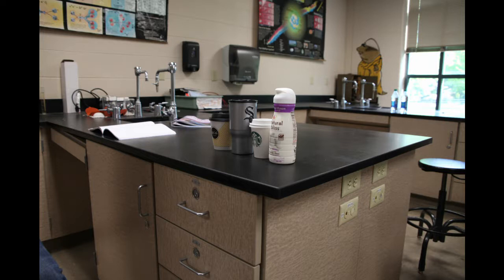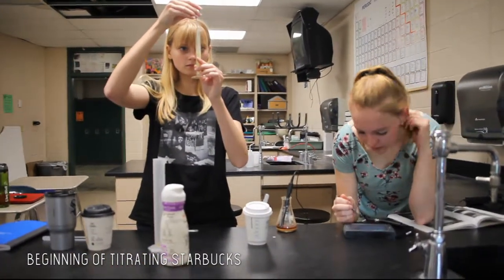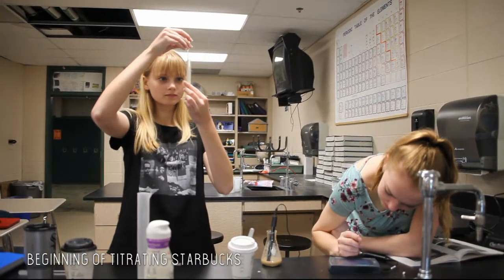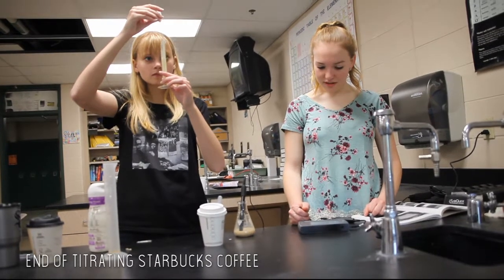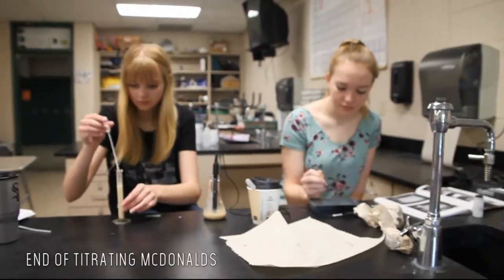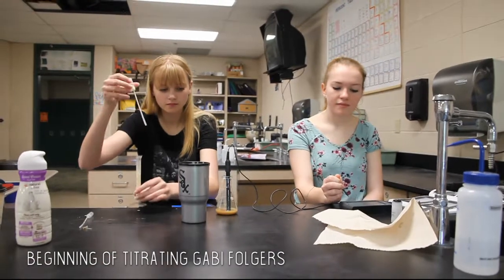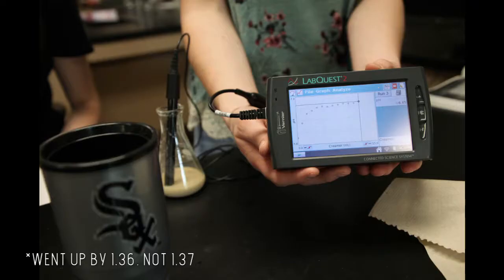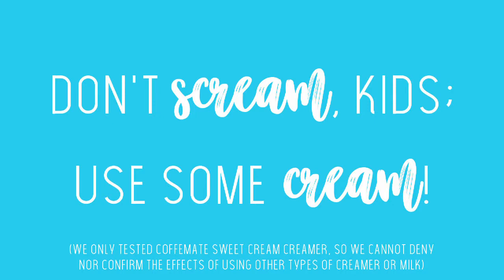Chemistry of Coffee Titration Experiment (AP Chemistry Final)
Created by Mae-Mae Han, Gabi Leriger, and Josie Haydock